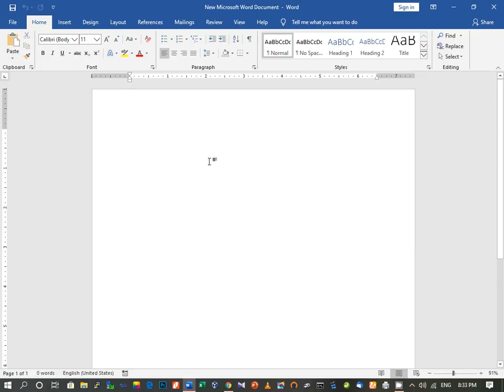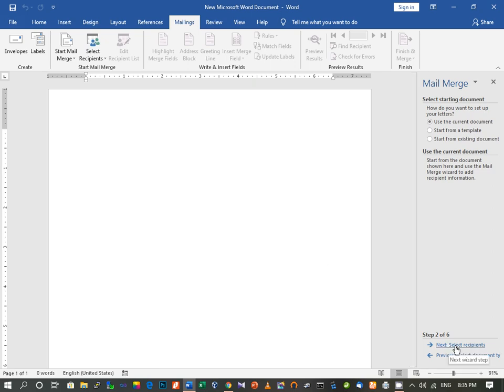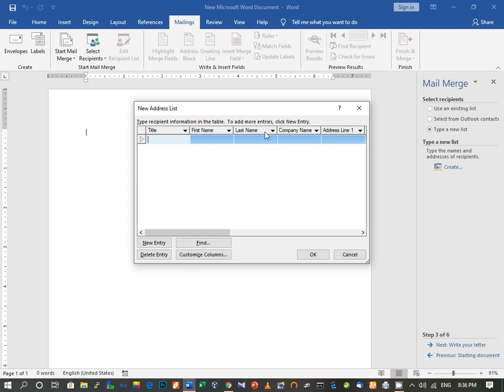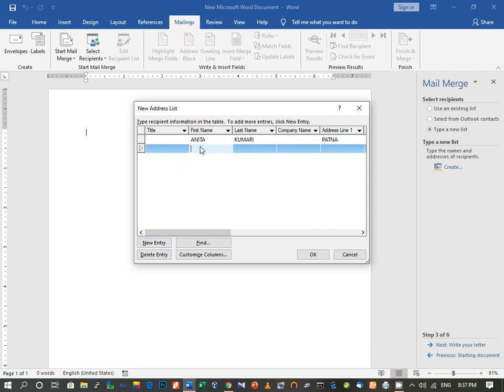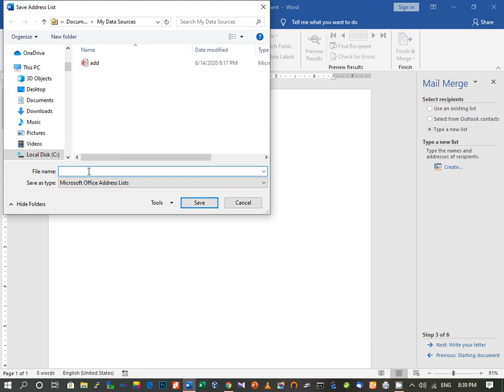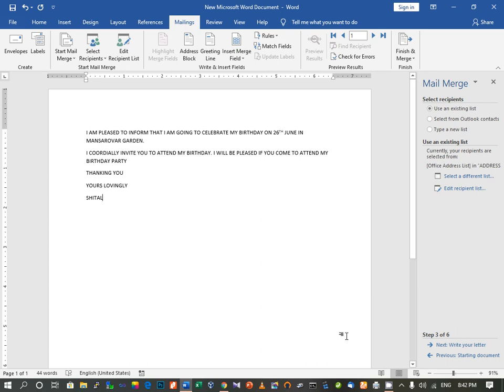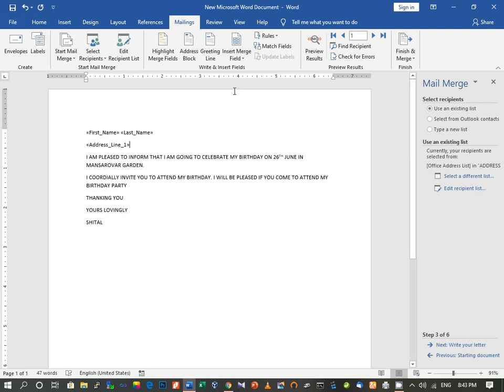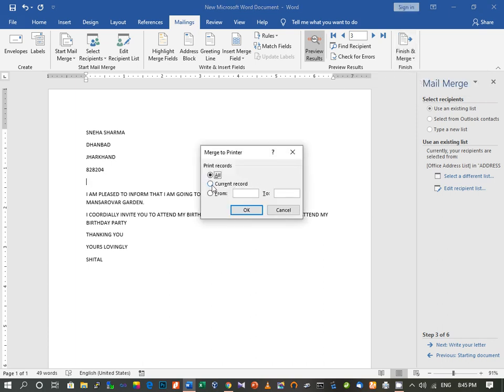MAIL MERGE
learn how to do mail merge in ms word